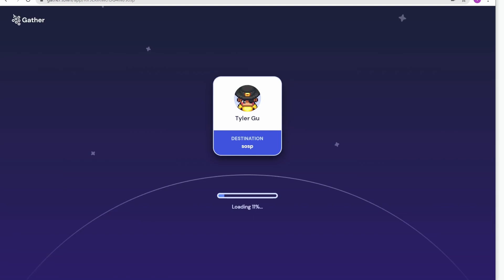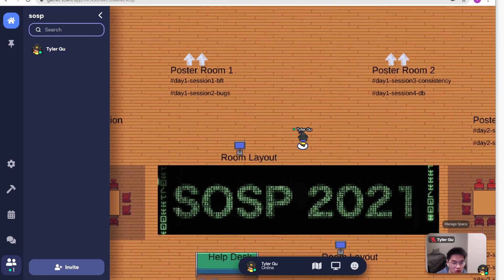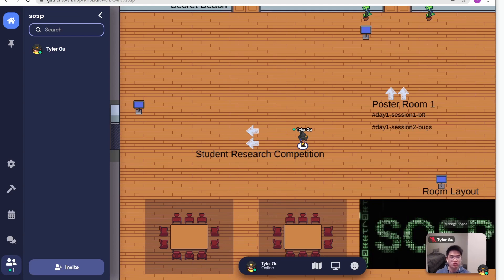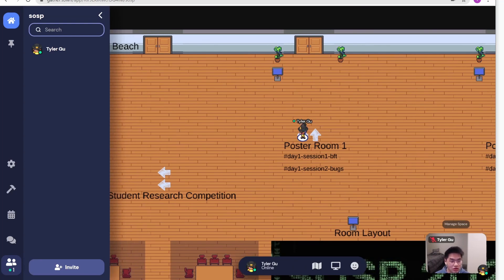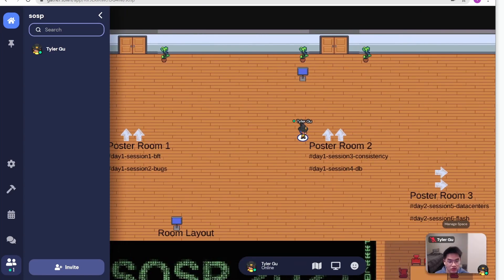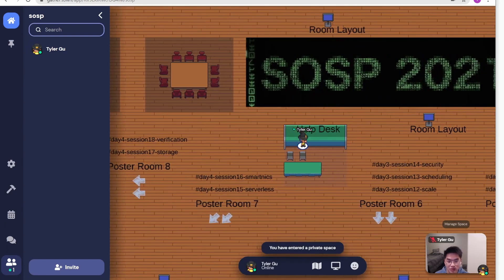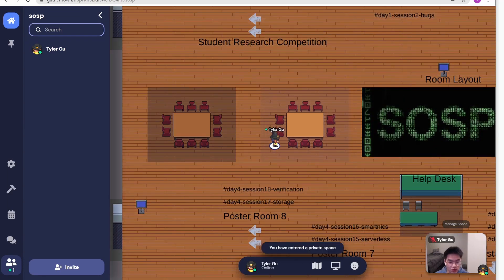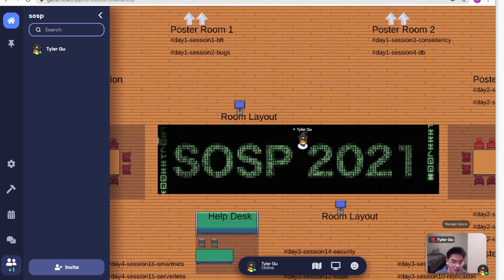SOSP 2021: A 2-minute Gather.town Tour for Posters and SRC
by Tyler Gu (University of Illinois at Urbana-Champaign)